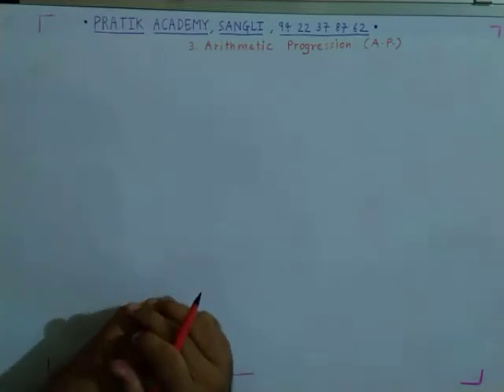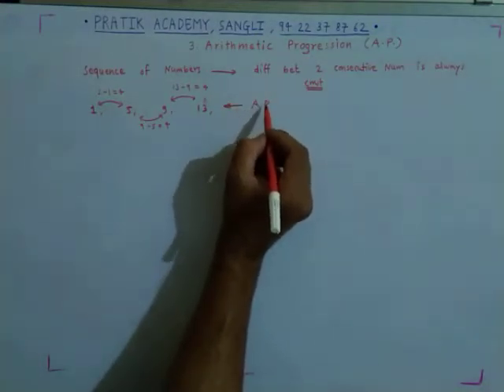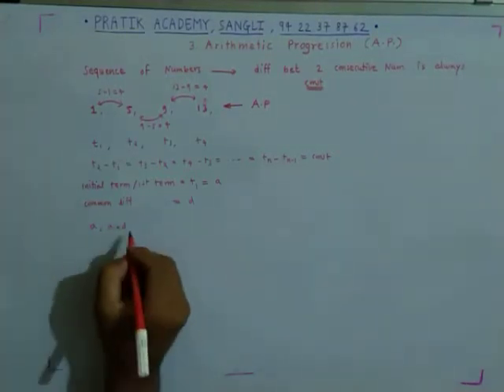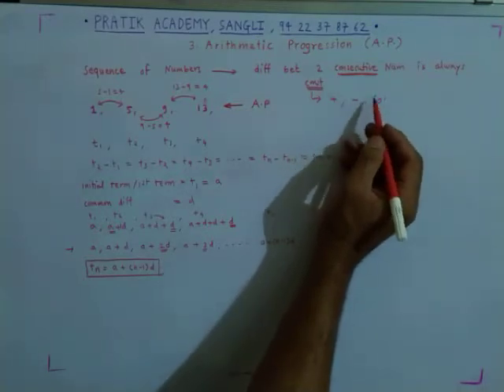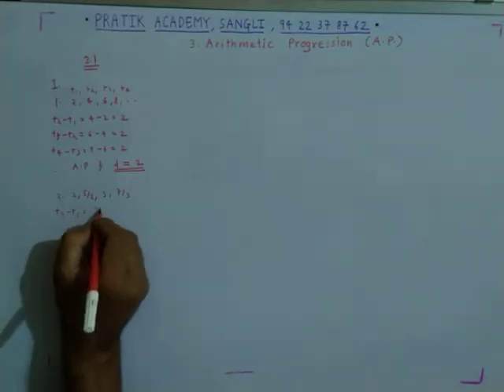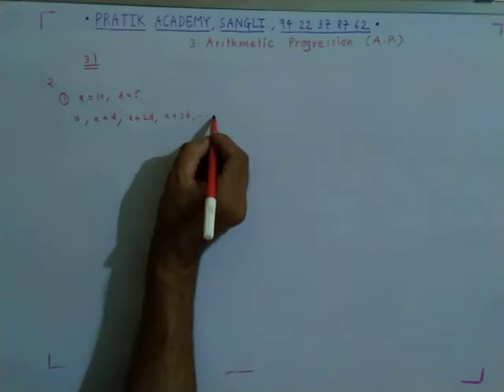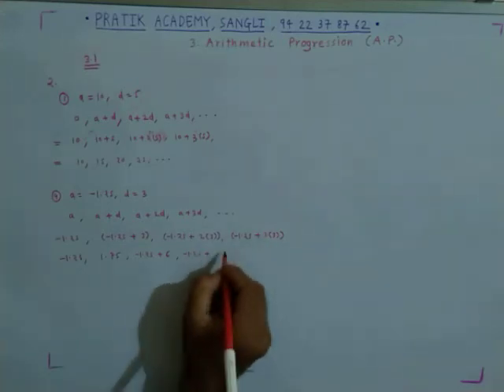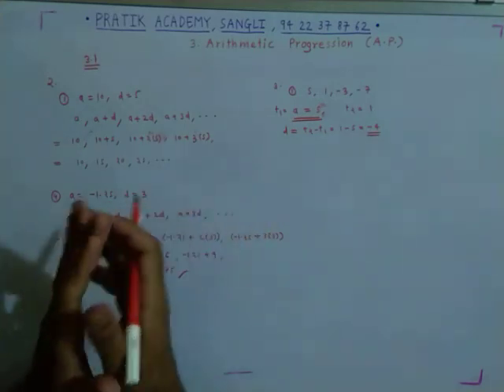Practice Set 3.1 | Arithmetic Progression | Class 10th |Mathematics | Maharashtra Board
10th, Class, Science, Maharashtra state Board, CBSE, ICSE, NCERT